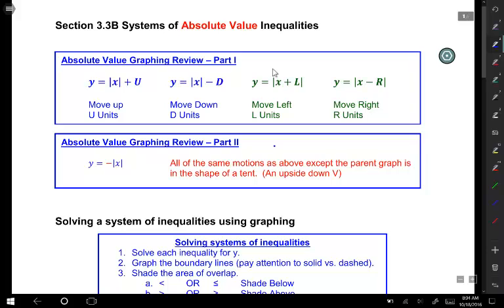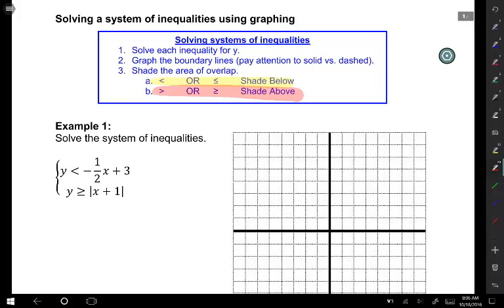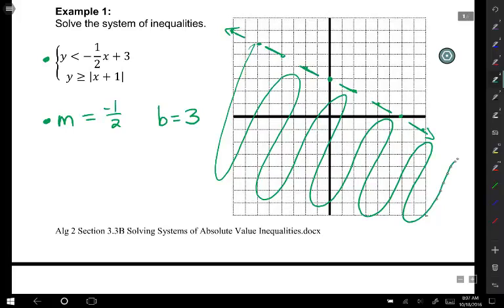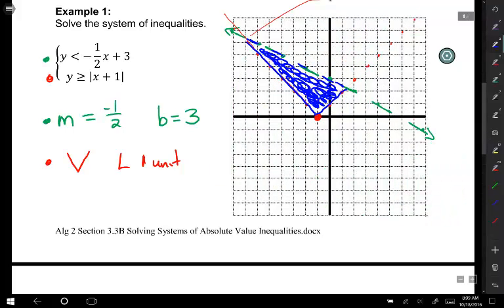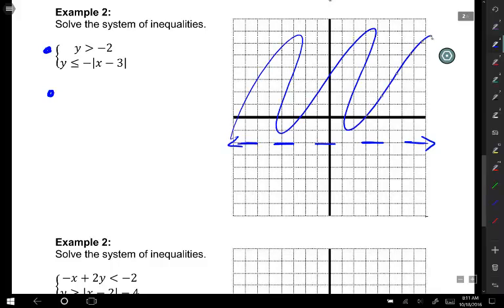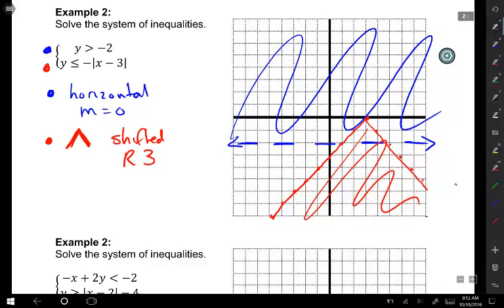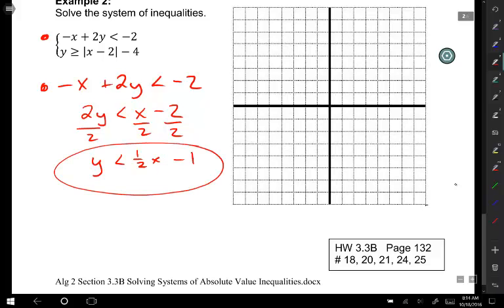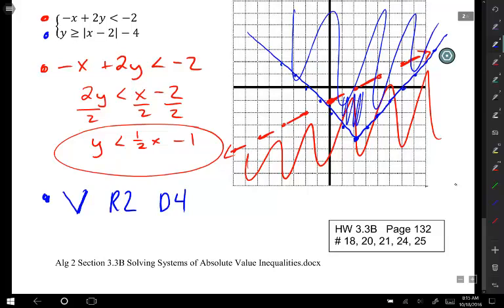Alg 2 Section 3 3B Solving Systems of Absolute Value Inequalities